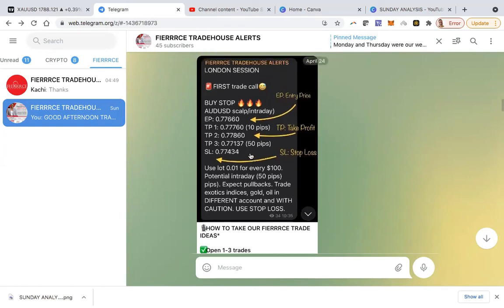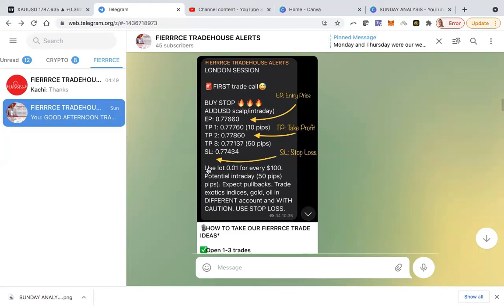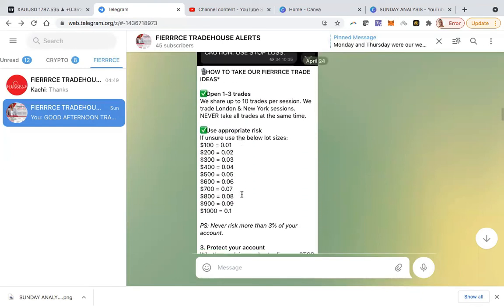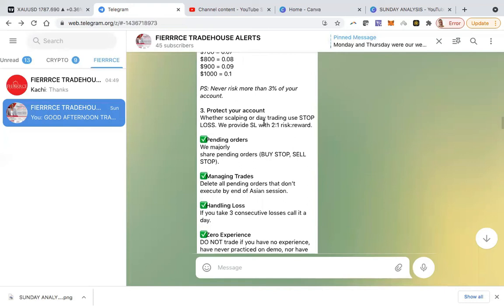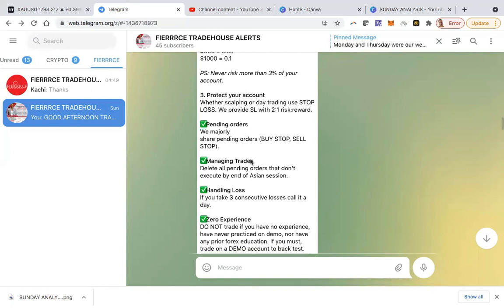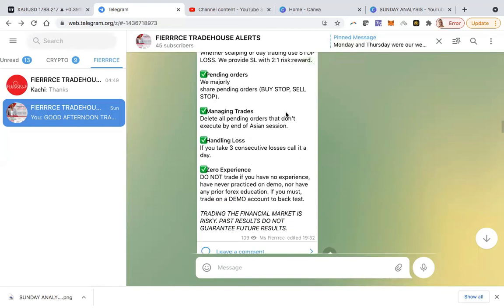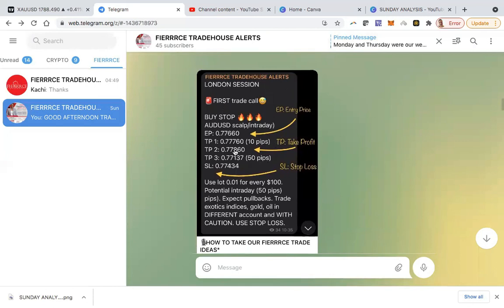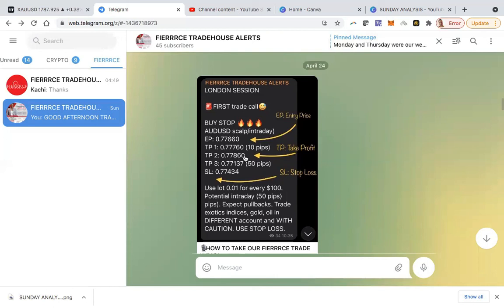How To Take My Forex Signals in 7 Minutes: TUTORIAL (Short Version)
To join our FREE telegram click on link below;